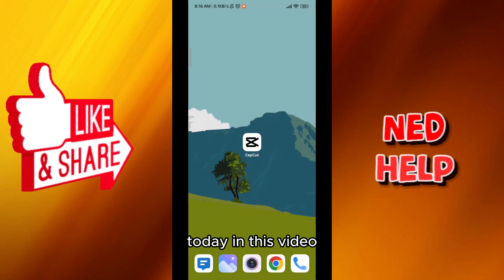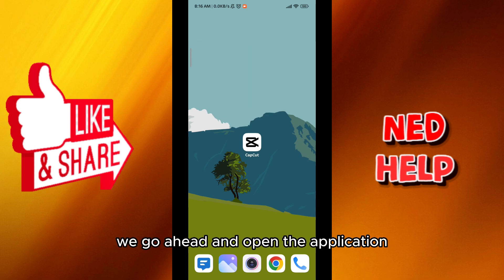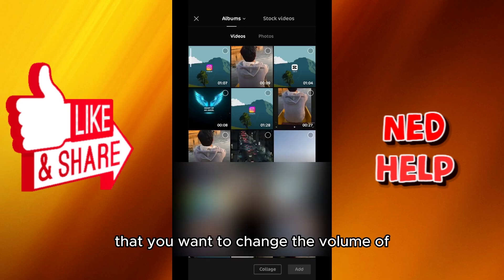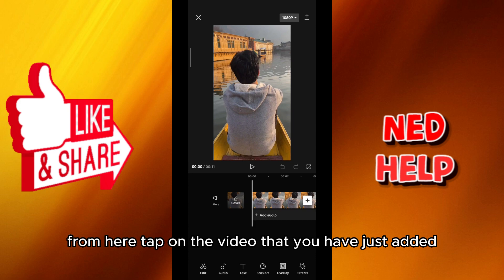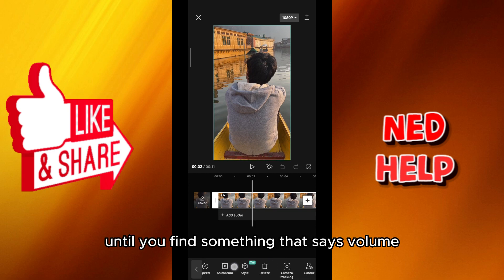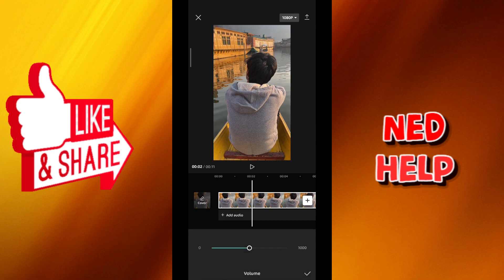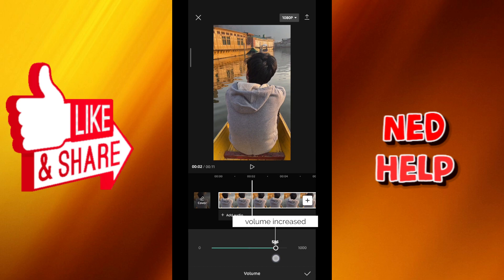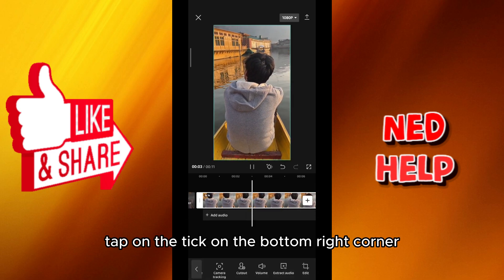How To Change Video Volume In Capcut (Adjust Sound Volume)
In this tutorial I show you how to change video volume in Capcut. If you want to know how to adjust sound volume in Capcut mobile then this is the perfect tutorial for you.